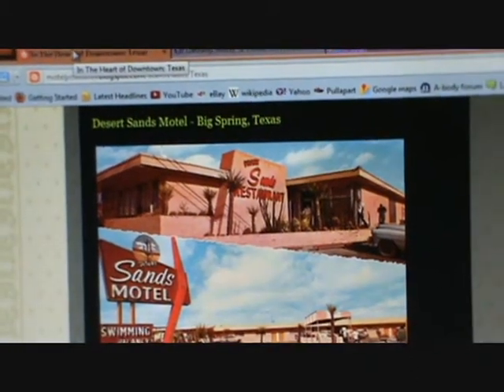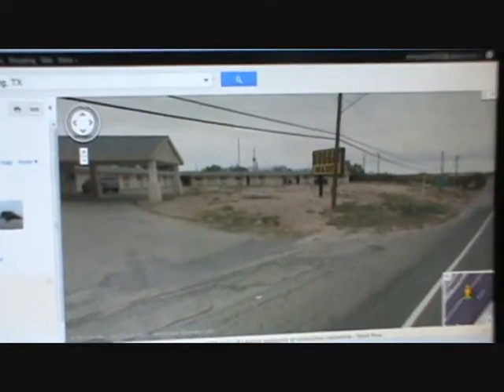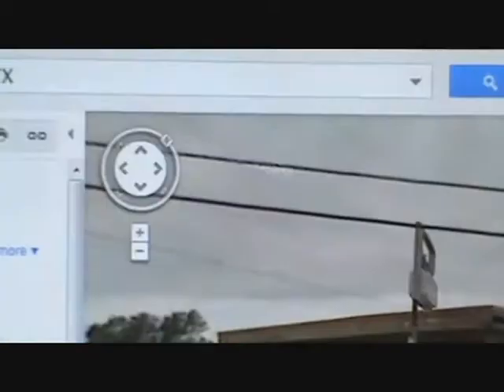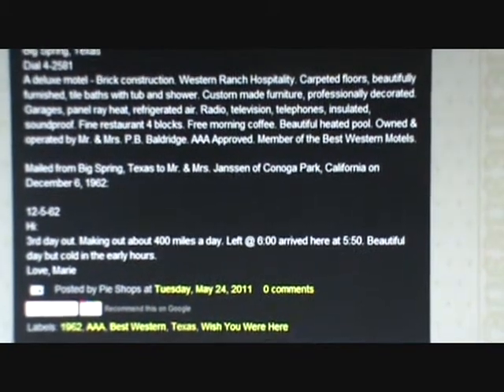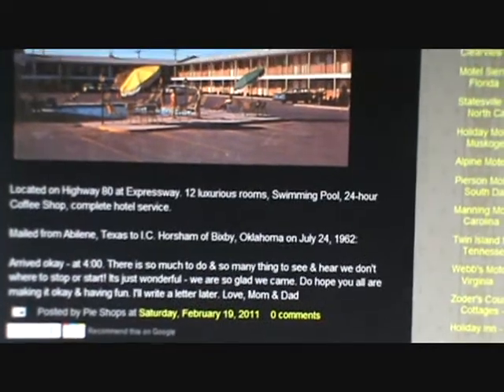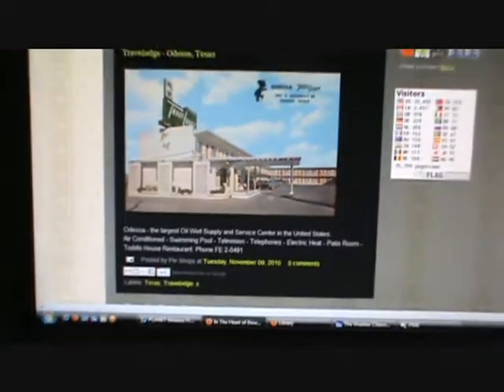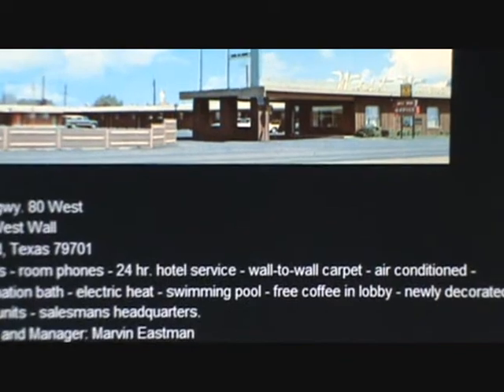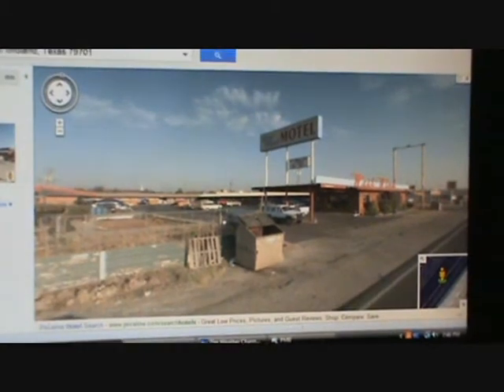Old motels and hotels of West Texas, now and then